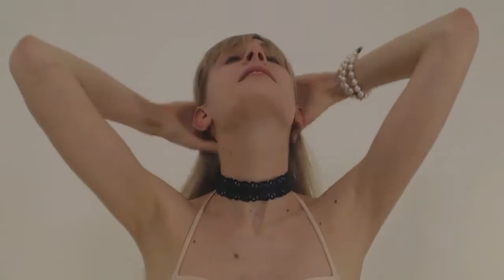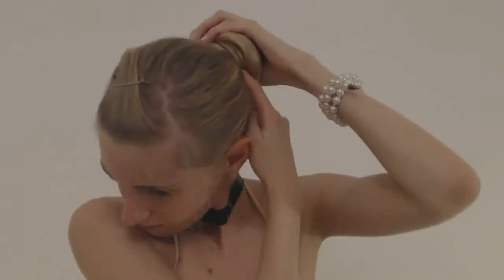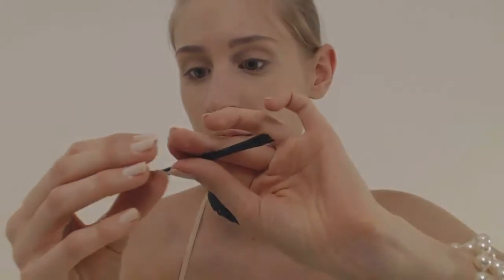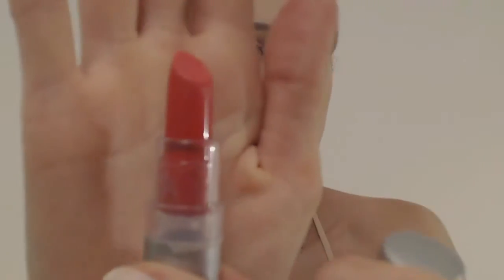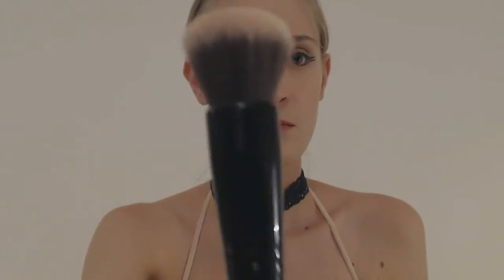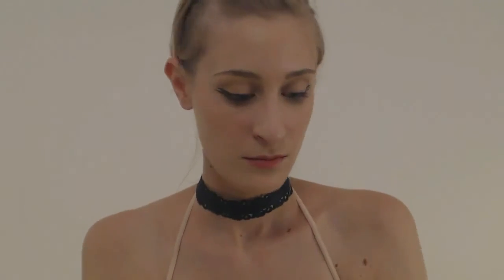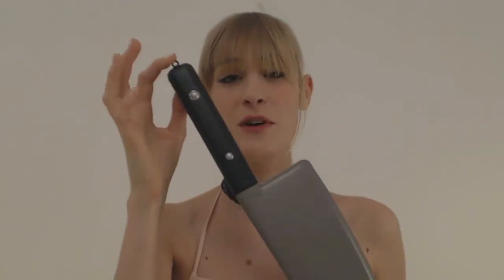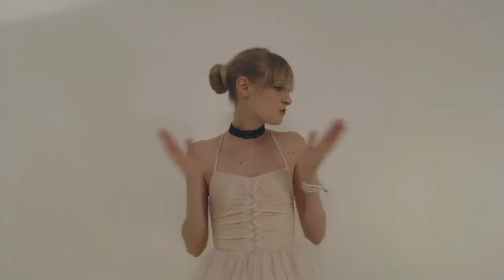Spécial Halloween : "La Mariée Psychopathe Schizophrène"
♥Tweeter : VictoirVictoria ↓ Cliquez sur PLUS ↓

Cette vidéo spéciale Halloween a pour thème "La Psychopathe Schizophrène" ! Je trouve qu'on dirait une sorte de mariée, ou bien d'une danseuse puisque c'était mon idée initiale !!
J'espère que cette vidéo vous a plu ! J'y ai passé du temps et la musique a été faite sur mesure pour cette vidéo par Kael Stoneheidge qui est un musicien super doué ! Il a une chaîne sur Youtube dont voici l'adresse où il propose essentiellement des tutos pour guitare et voix débutant et avancé mais également des compositions.

Je vous souhaite un Joyeux Halloween !

Gros Bisous !
Victoire Victoria